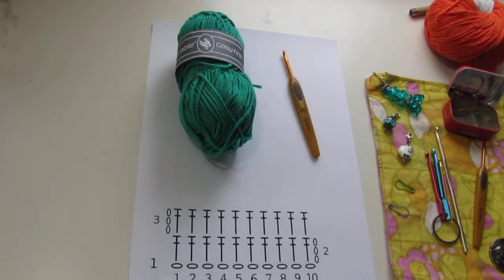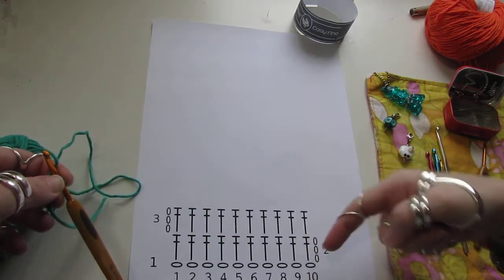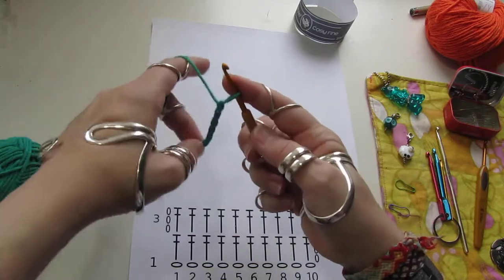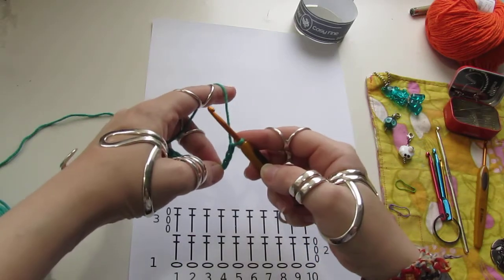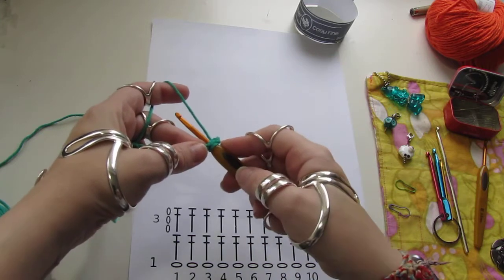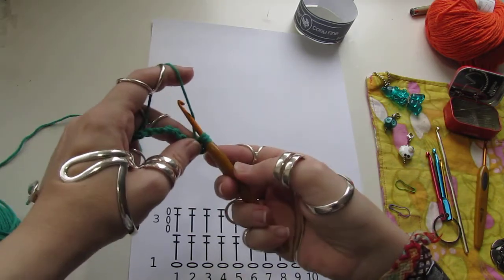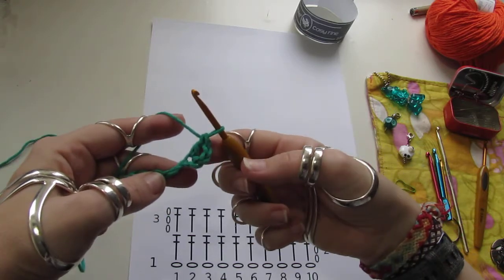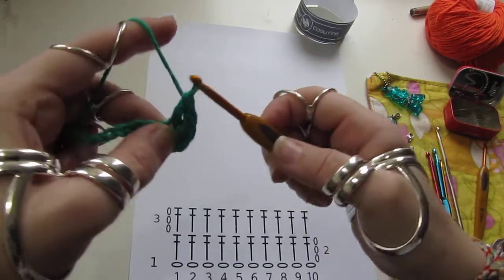Kroĉeti en Esperanto: Triobla maŝo (dekstramane)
Tanja montras al vi kiel vi faras la trioblan maŝon.

Bonvole komprenu "Dekstre: kontraŭhorloĝdirekte. Maldekstre: horloĝdirekte'' kiel:
'Se vi kroĉetas dekstramane, volvu la fadenon kontraŭhorloĝdirekte.'
kaj
'Se vi kroĉetas maldekstramane, volvu la fadenon horloĝdirekte.'

Por fari trioblajn maŝojn vi bezonas kroĉetilon kaj kongruan fadenon.

Unue faru fonditan ĉenon de dek tri maŝoj. Dek maŝoj por la bazo, kaj tri maŝoj por la turnĉeno.

- Volvu la fadenon ĉirkaŭ la kroĉetilo. Dekstramane: kontraŭhorloĝdirekte. Maldekstramane: horloĝdirekte.
- Ŝovu la hokon tra la kvaran ĉenon.
- Denove volvu la fadenon ĉirkaŭ la kroĉetilo.
- Hoku la fadenon kaj tiru ĝin tra la maŝon.
- Vi nun havas tri maŝojn sur la kroĉetilo, por la triobla maŝo.
- Volvu la fadenon ĉirkaŭ la kroĉetilo, kaj tiru ĝin tra la unuaj du maŝoj sur la kroĉetilo.
- Denove volvu la fadenon ĉirkaŭ la kroĉetilo, kaj tiru ĝin tra la du maŝojn.